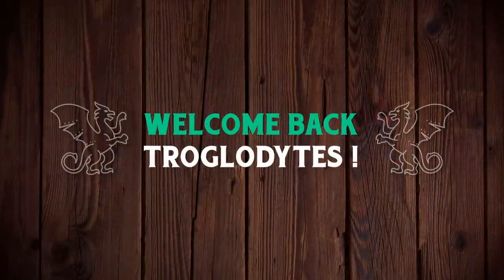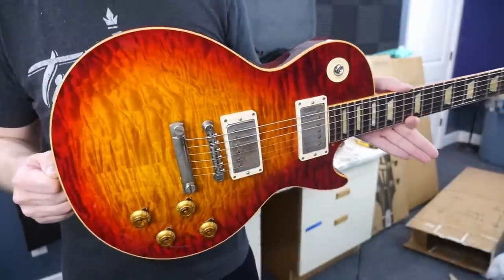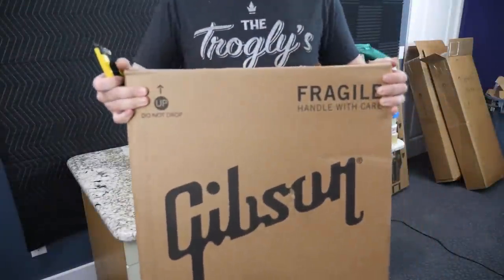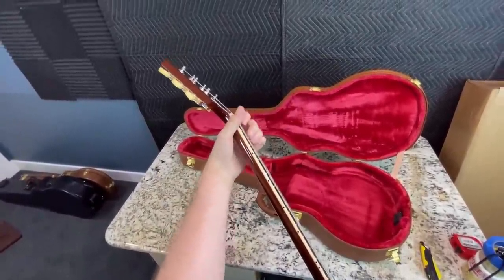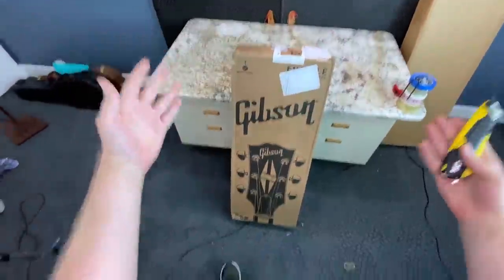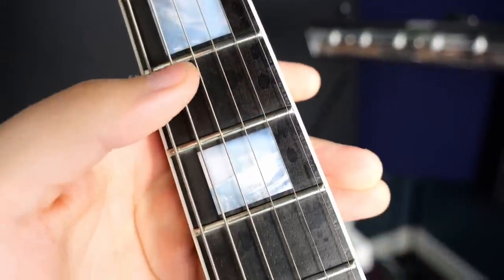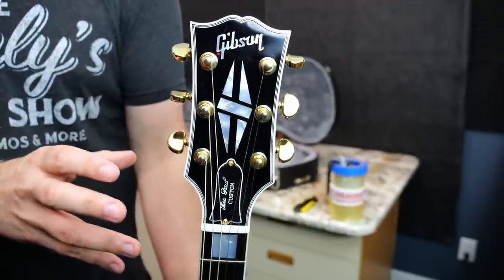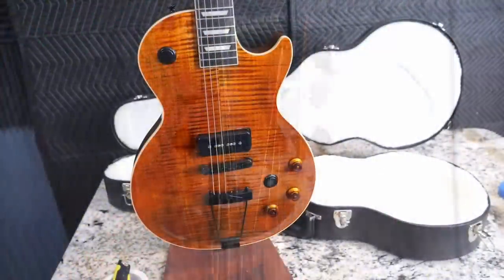Yeah... I'm Sending This One Back | Trogly's Unboxing Guitars Vlog #143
🐕 Episode Guide:
0:00 - Intro - Check Links in the Description
0:13 - Unboxing #1
3:48 - Unboxing #2
6:22 - Unboxing #3
7:31 - Unboxing #4
10:13 - Unboxing #5
12:30 - Boxing #1
12:53 - Boxing #2

🎞️ Videos Mentioned:
1:02 Do I Approve of the New StewMac Shipping System?

1:35 2019 Gibson Guitar Range Run-through!

1:48 2019 Gibson 60th Anniversary 1959 Les Paul Standard Factory Burst

4:29 2022 Gibson Original Modified Bigger Red ES-335 Satin

6:36 Trogly's Unboxing Guitars Vlog #140

9:01 2021 Gibson Peter Frampton "Phenix" Inspired Les Paul Custom

11:01 2021 Gibson MOD Collection TelePaul Custom

12:42 2022 Gibson USA Adam Jones Les Paul Standard Silverburst

13:14 2022 Gibson Les Paul Orange Flame P90 Burstdriver